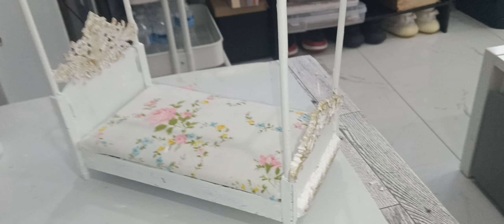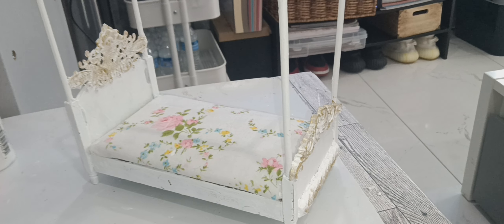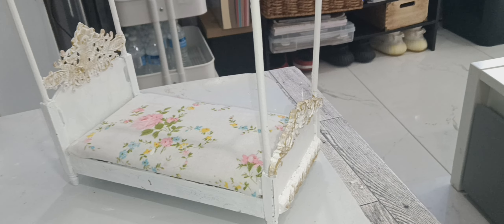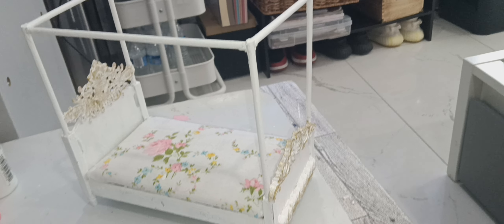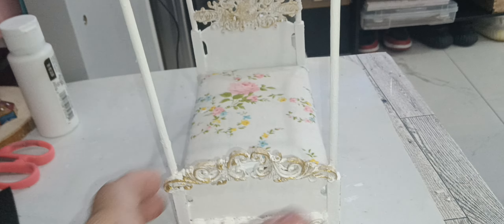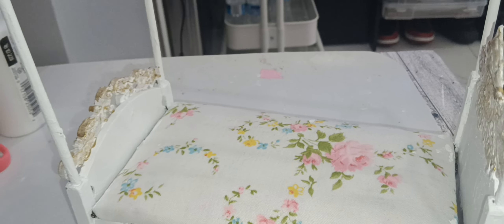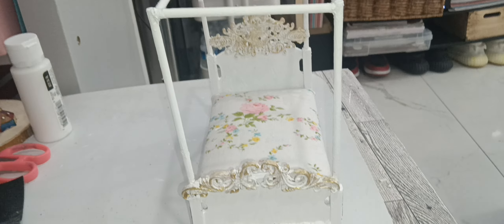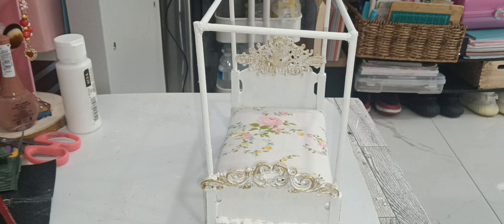Miniature Canopy Bed.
Hi guys almost done with the bed need to make curtains and a Bed sheets for it than I'll be done . thanks for stopping by and supporting. 💕